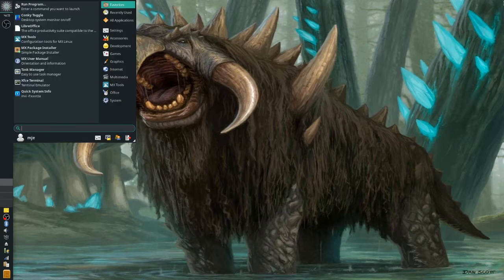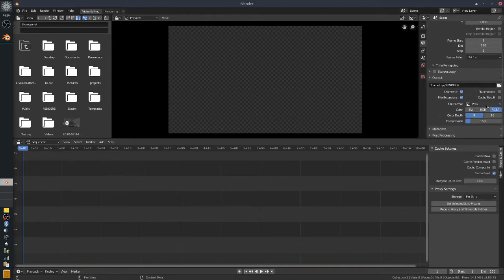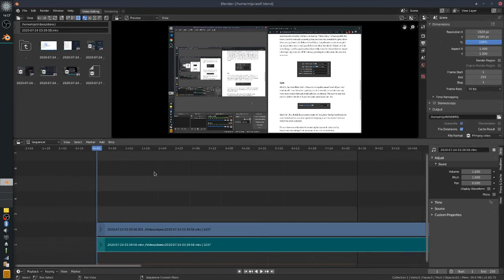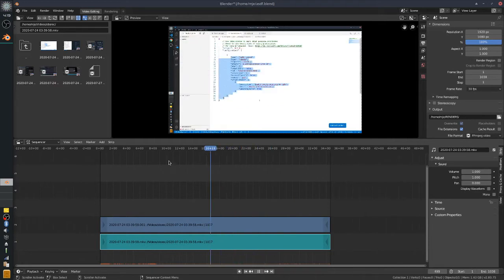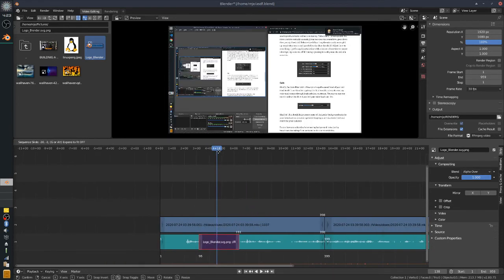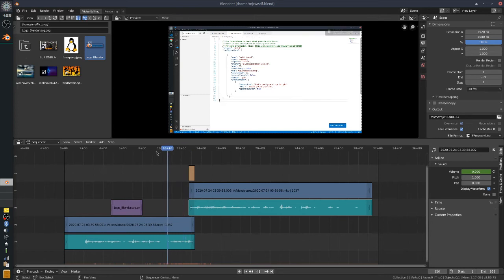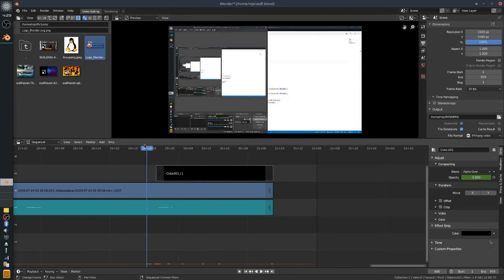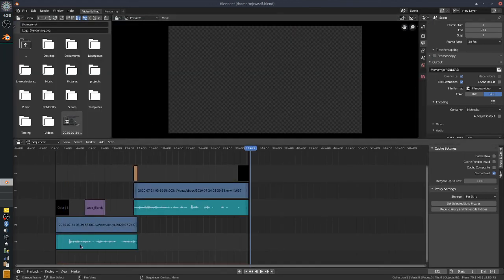How To Edit Video With Blender 2.8~ on Linux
No ads throughout the video only at the beginning and end because nobody wants to be interrupted while learning.